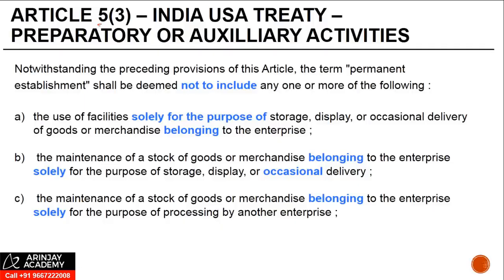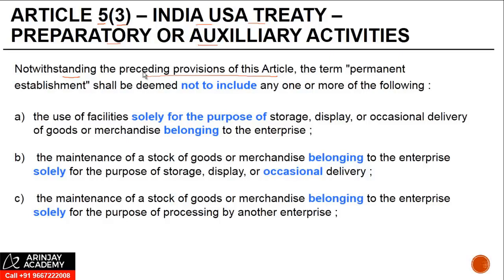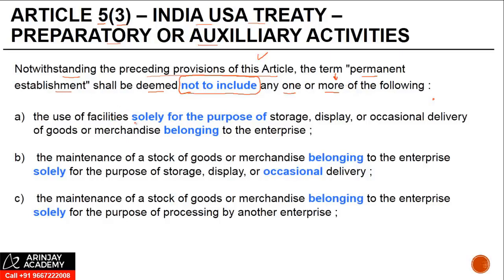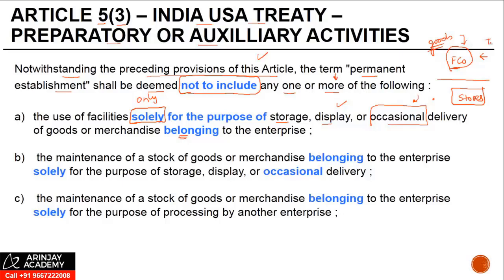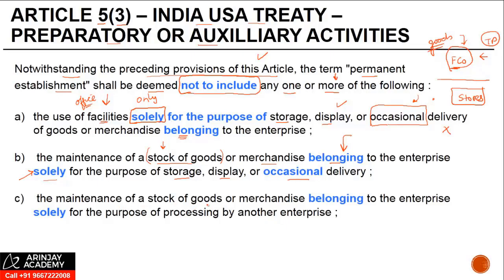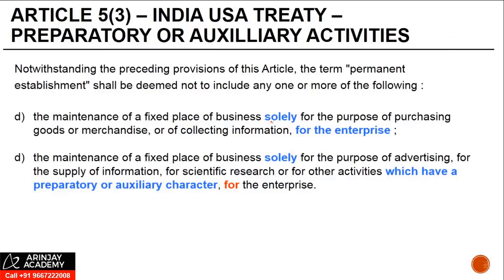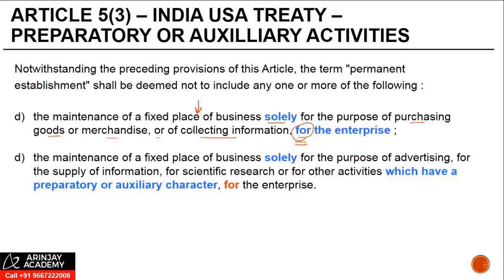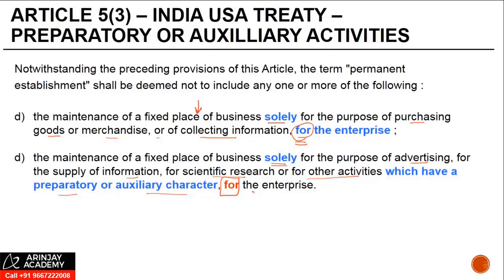Article 5(3) - India USA Treaty - Preparatory or Auxiliary Activities - +91-9667714335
- Article 5(3) - India USA Treaty - Preparatory or Auxiliary Activities - CA Final International Taxation Elective Paper 6C - CA Arinjay Jain

ARTICLE 5(3) – INDIA USA TREATY – PREPARATORY OR AUXILIARY ACTIVITIES
Notwithstanding the preceding provisions of this Article, the term "permanent
establishment" shall be deemed not to include any one or more of the following :
a) the use of facilities solely for the purpose of storage, display, or occasional delivery of
goods or merchandise belonging to the enterprise ;
b) the maintenance of a stock of goods or merchandise belonging to the enterprise
solely for the purpose of storage, display, or occasional delivery ;
c) the maintenance of a stock of goods or merchandise belonging to the enterprise
solely for the purpose of processing by another enterprise ;
d) the maintenance of a fixed place of business solely for the purpose of purchasing
goods or merchandise, or of collecting information, for the enterprise ;
e) the maintenance of a fixed place of business solely for the purpose of advertising, for
the supply of information, for scientific research or for other activities which have a
preparatory or auxiliary character, for the enterprise.